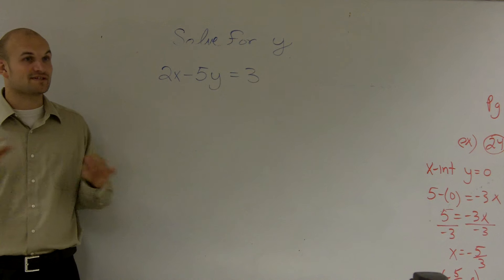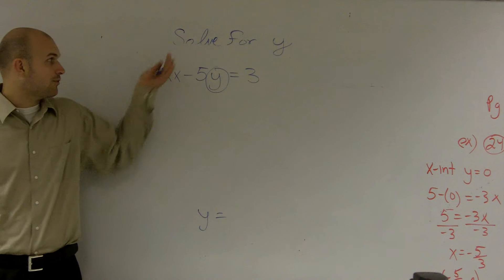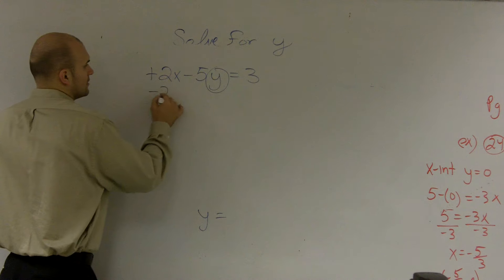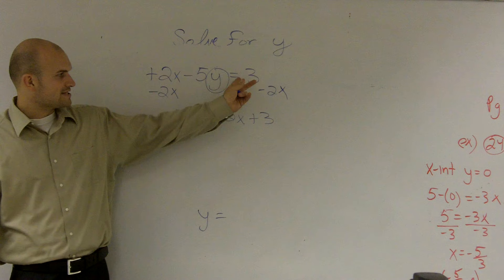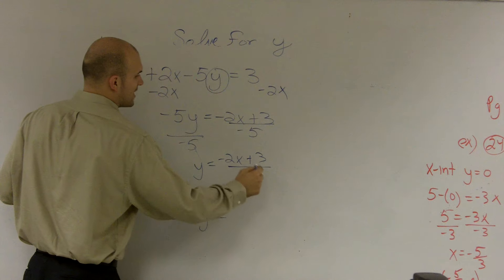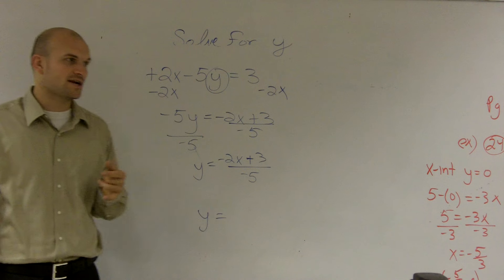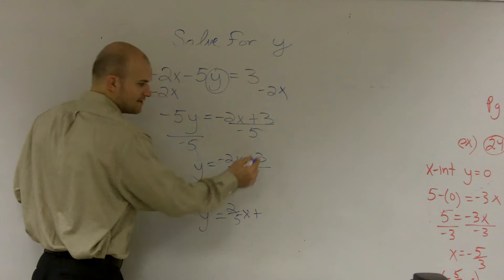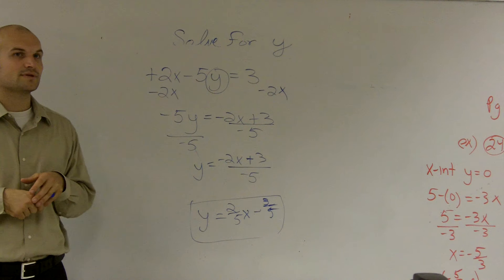Changing an equation from standard form to slope intercept form